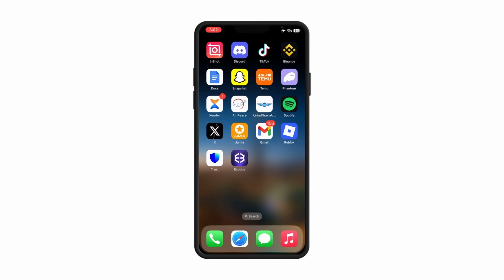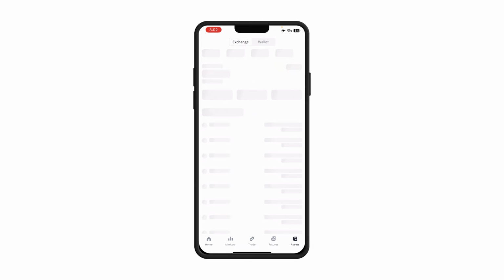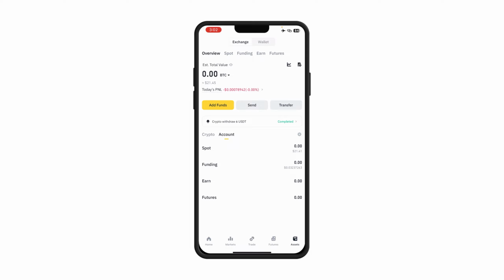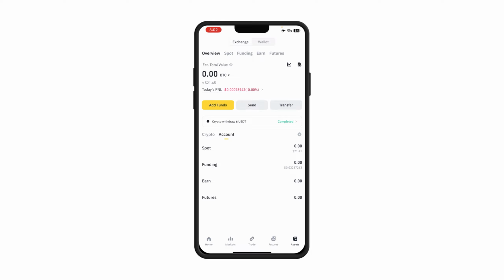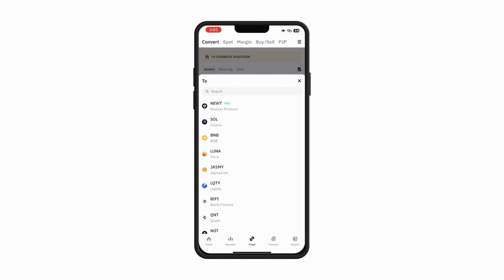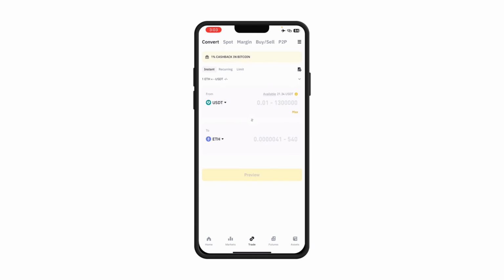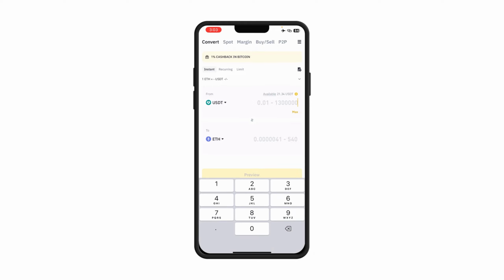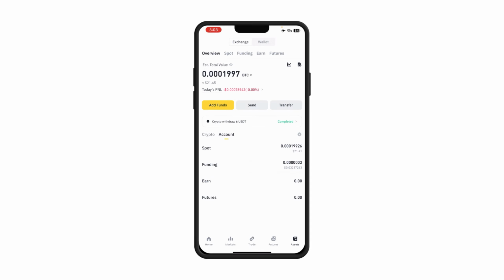How To Buy Crypto On Binance App : Begineers Guide (2026)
In this video I'd show you How To Buy Crypto On Binance App : Begineers Guide (2026), Ensure you subscribe & turn on the bell notifications to this channel for lots of more educational guides and contents like this.

4. My Favourite Virtual Dollar Card for Online Payments & Subscriptions

6. The Complete Amazon KDP Beginners Program

8. The Ultimate WhatsApp Sales Blueprint

9.

10.  Invest in Stocks & Shares